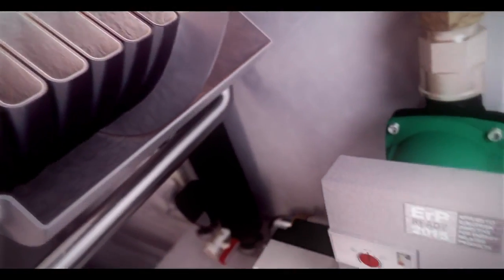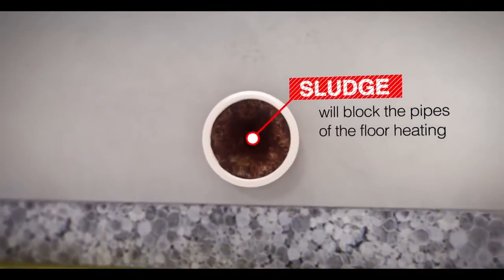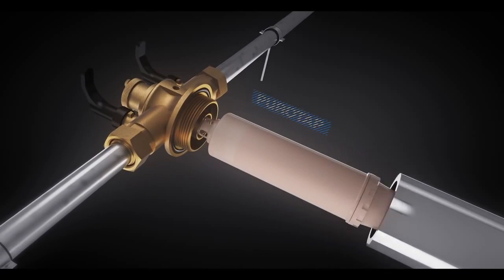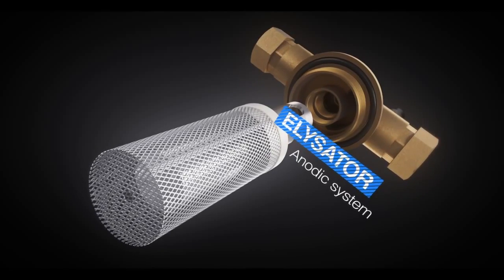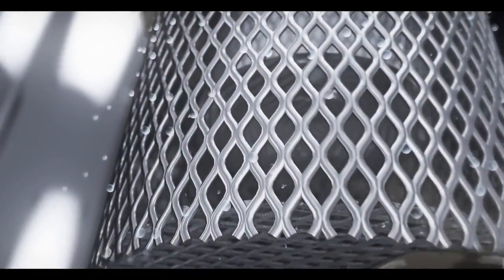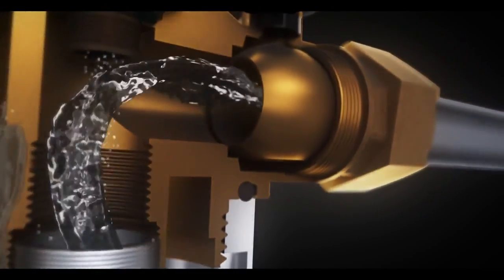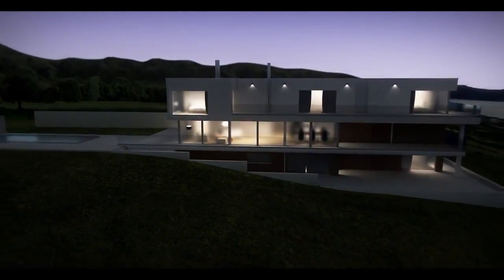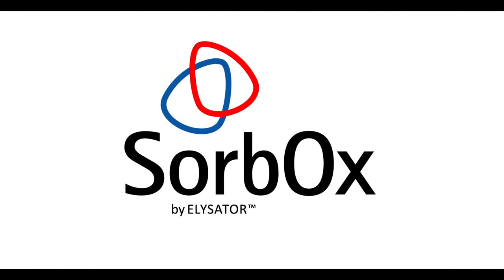Sorbox - filtr do instalacji grzewczej .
Filtr do domowych instalacji grzewczych (zład wody do 500 l)
Pełne zabezpieczenie układu grzewczego. 4 funkcje w jednym.
- demineralizacja
- filtr mechaniczny + magnez
- stabilizacja elektrochemiczna
- odpowietrzanie

ELYSATOR AG engineering water
Dystrybucja w Polsce - TECHNOLOGIE WODNE CWT SP. Z O. O.